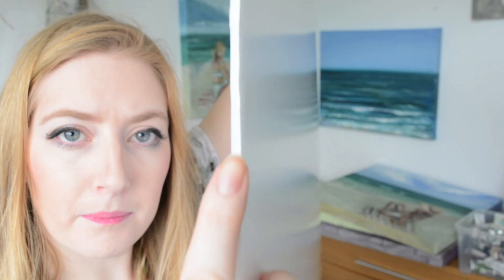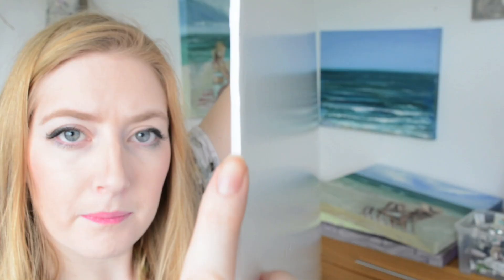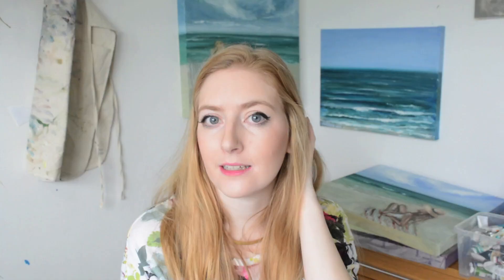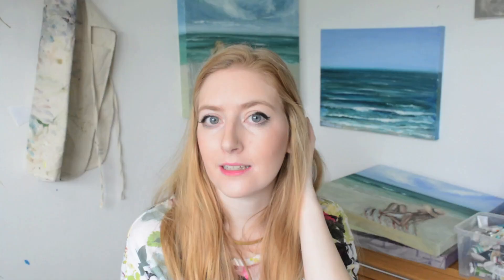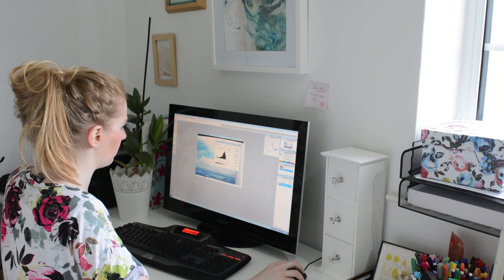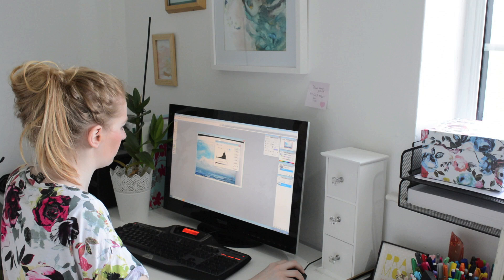How To Photograph Artwork | Katie Jobling Art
Hi Guys! I get asked a lot how I photograph my artwork, so I thought I'd film my process.

I apologise in advance for all the 'erms' 'so' & 'likes', I'm naturally quite shy and still getting used to talking to a camera lens lol!